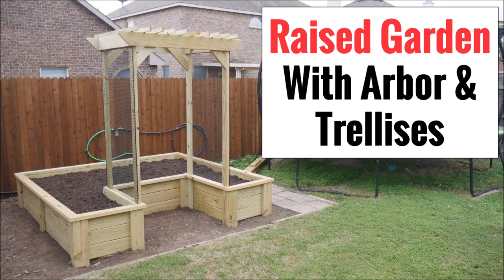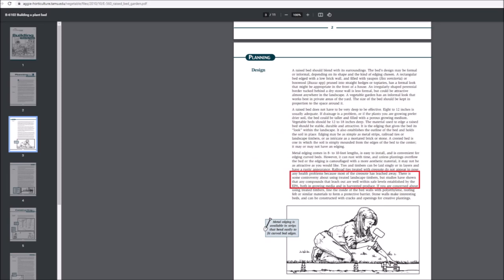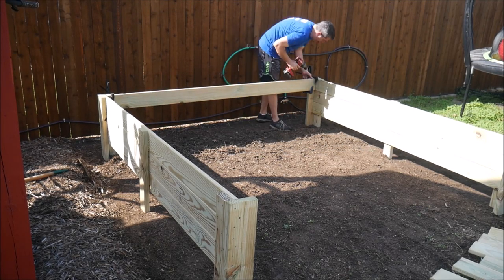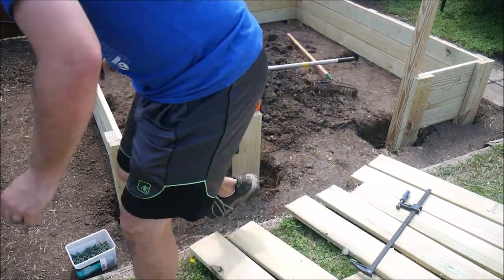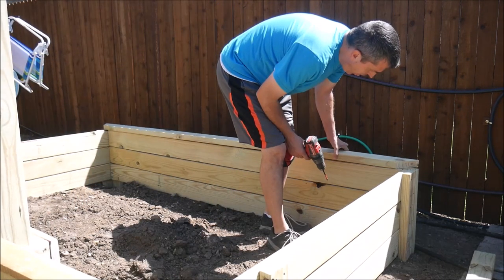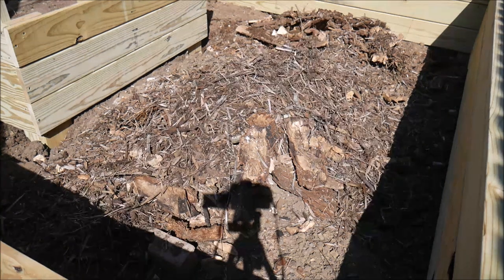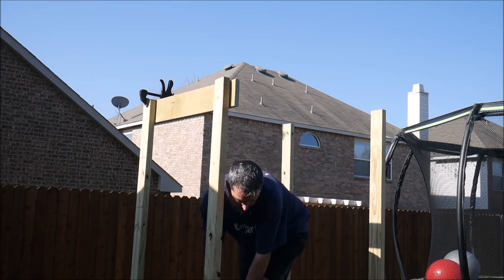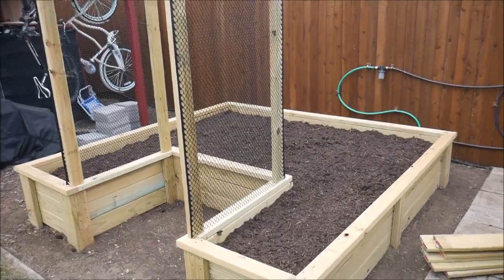Raised Garden Bed With Arbor And Trellises - Beautiful, Durable, and Efficient!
In this video, I take you along on a project to build a new raised garden bed in my back yard that will last many years. I incorporated an arbor into the garden bed to allow access to the middle of the bed and also to allow me to have two trellises on the sides to grow green beans. This isn't a step-by-step video with detailed plans or anything, but I think it will definitely give you some ideas on how to do something similar if you want to.